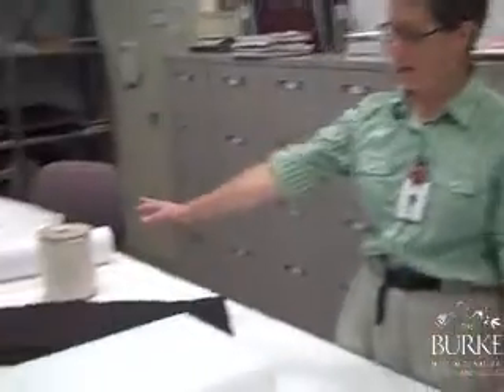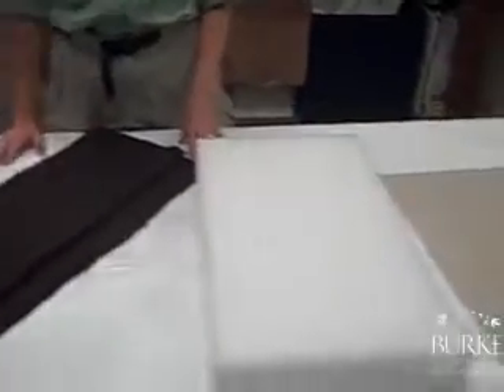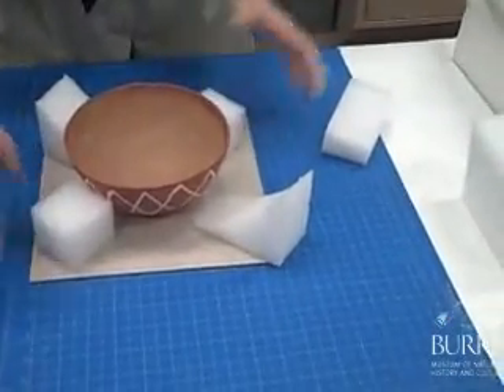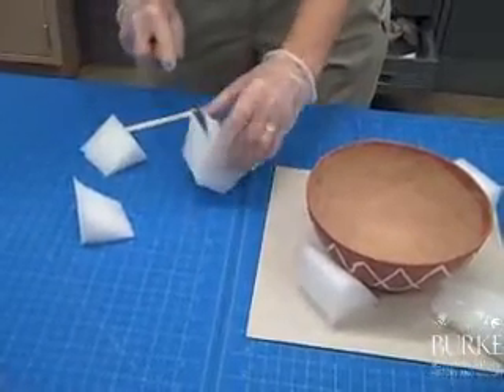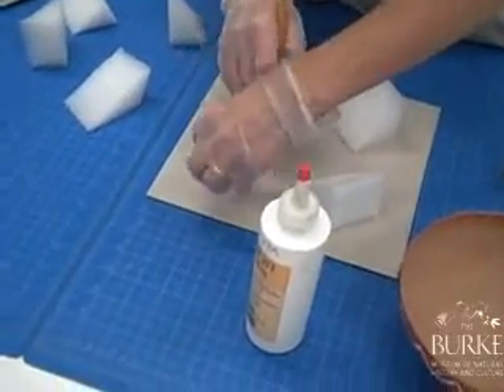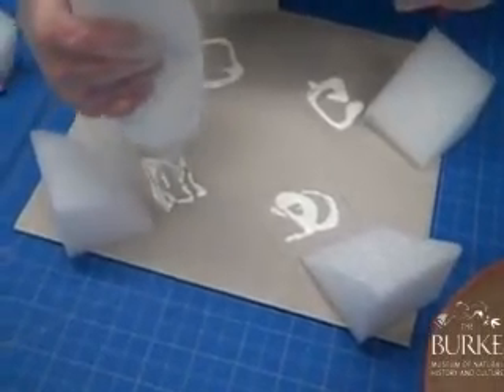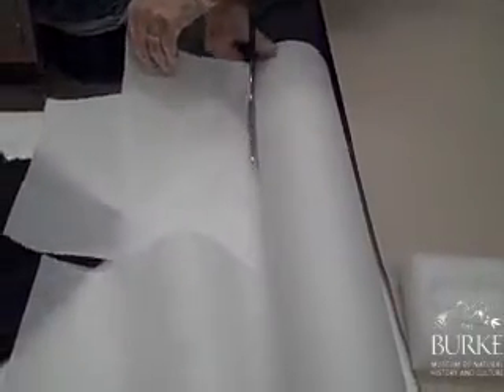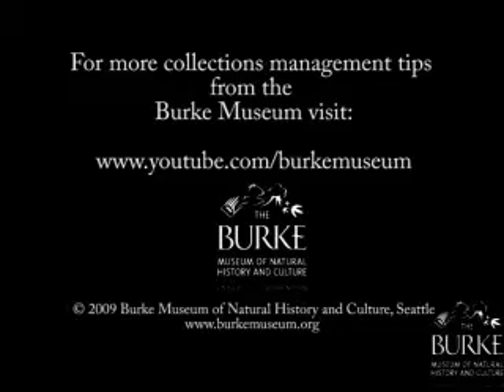Caring for Cultural Objects, Vol. 3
Collections managers at the Burke Museum share practical tips for caring for cultural objects. In this session, learn how to use leftover scraps of Ethafoam to create storage solutions for fragile objects.

Live training sessions will be presented by Burke Museum staff to museum professionals in Mongolia, with support from the Arts Council of Mongolia.